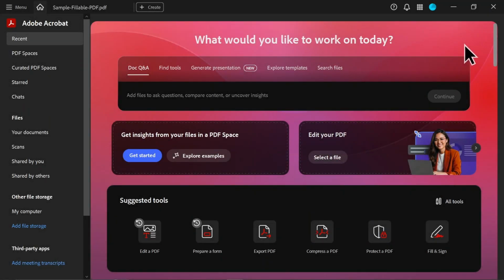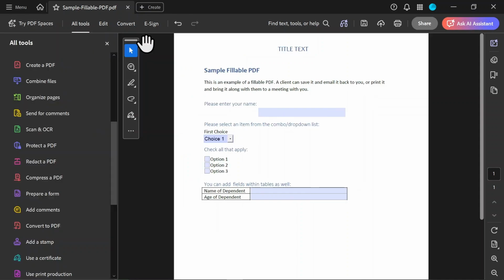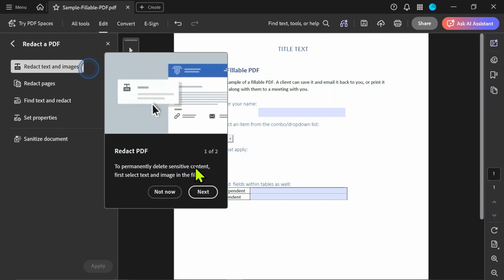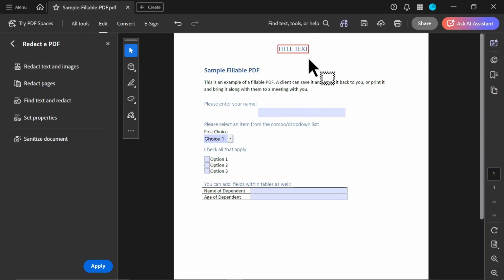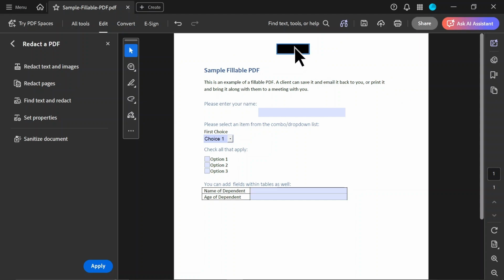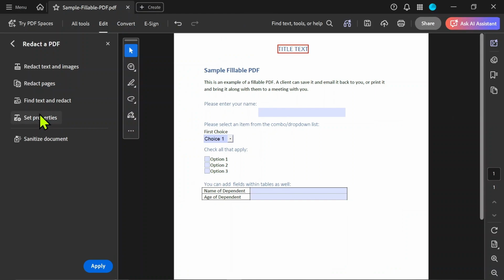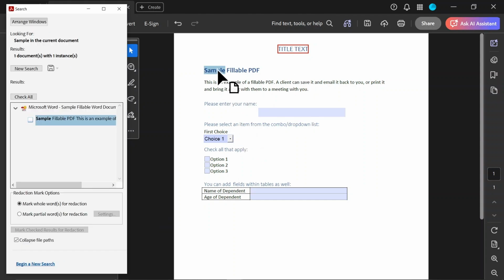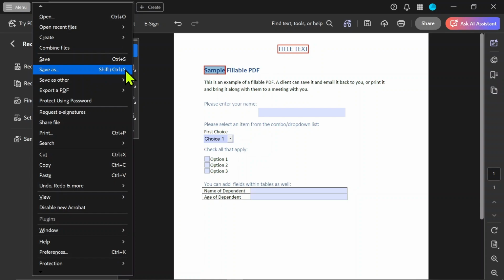Como Redigir no Adobe Acrobat [Guia Completo 2026]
Neste vídeo, mostrarei como ocultar informações confidenciais no Adobe Acrobat e remover permanentemente dados sensíveis de seus documentos. Você aprenderá como mascarar corretamente textos e imagens para que não possam ser pesquisados, copiados ou descobertos por outros usuários.

Este tutorial de ocultação de PDF abordará:
✅ Como localizar e abrir a ferramenta Ocultar no Adobe Acrobat
✅ Como marcar dados confidenciais, blocos de texto, imagens e assinaturas para remoção
✅ Como usar o recurso Pesquisar e Ocultar para encontrar palavras ou frases específicas automaticamente
✅ Como revisar as seleções marcadas antes de aplicar a ocultação permanentemente
✅ Como remover metadados ocultos, comentários e texto de fundo do seu arquivo
✅ Como salvar uma nova cópia do seu documento para manter o arquivo original em segurança

Ao final deste vídeo, você saberá como ocultar e higienizar com segurança conteúdo confidencial em qualquer PDF usando o Adobe Acrobat.

Se você está procurando como ocultar texto no Adobe Acrobat, remover informações permanentemente de um PDF, ocultar dados confidenciais no Adobe ou um guia de ocultação segura de PDFs, este vídeo é para você.

💡 Dica: Nunca desenhe um retângulo preto sobre o texto confidencial usando as ferramentas de comentário comuns; sempre use a ferramenta de ocultação oficial para garantir que os dados ocultos sejam completamente apagados do código do arquivo.